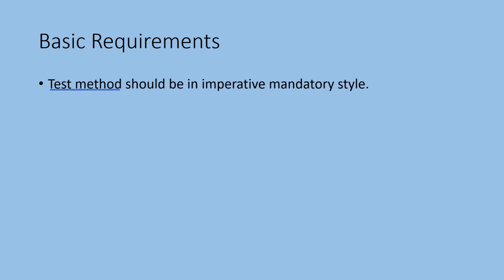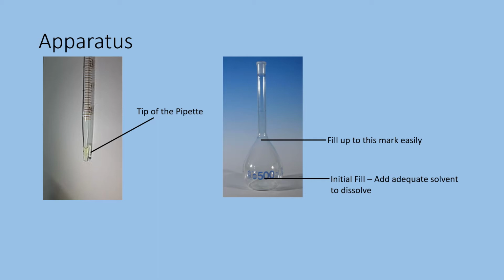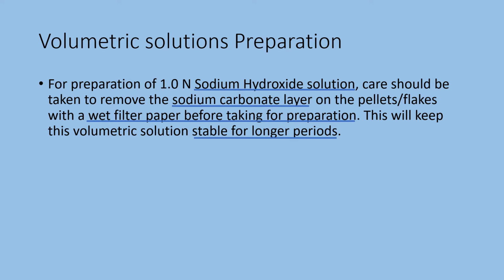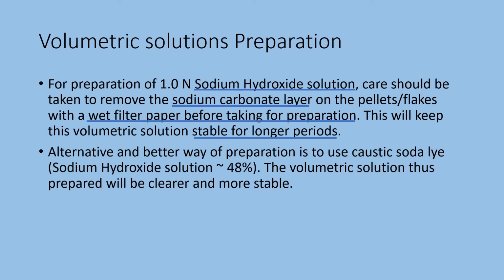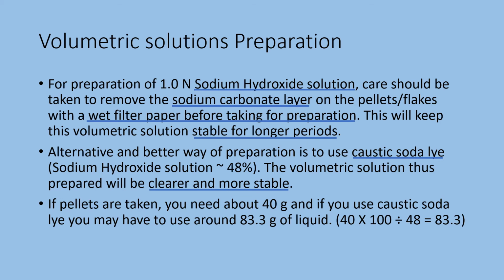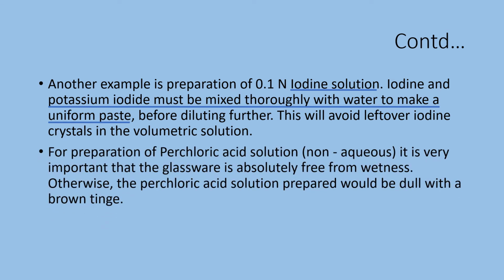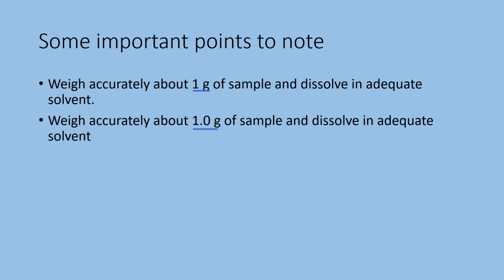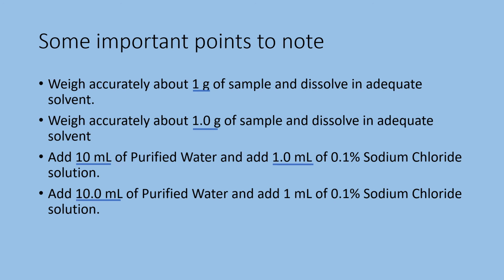Basic Bench Top Practices in QC laboratory for beginners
Basic simple techniques for beginners in QC laboratory to get skills in wet, classical analysis are explained. It is important that basic chemistry should be understood well to be a successful analyst. – Ramalinga Prasad Kuppa.